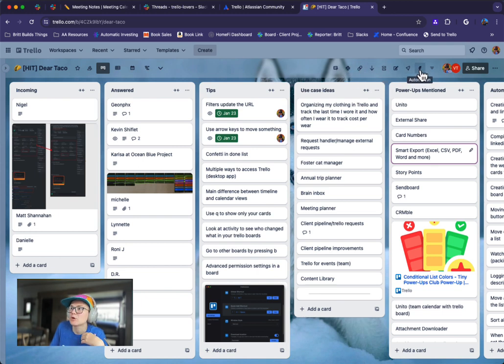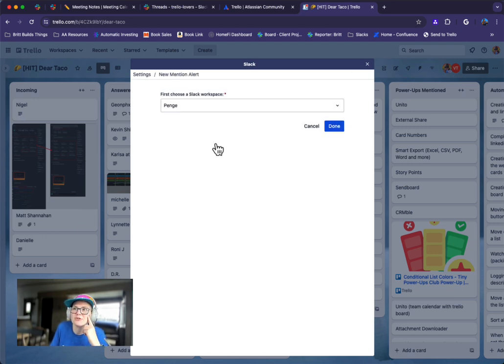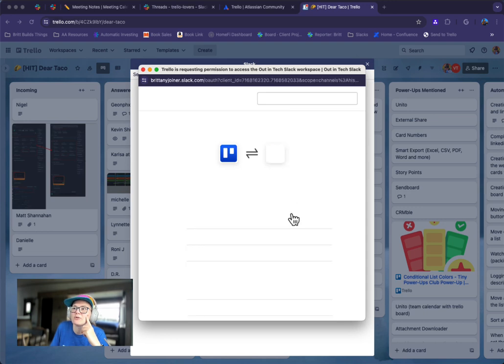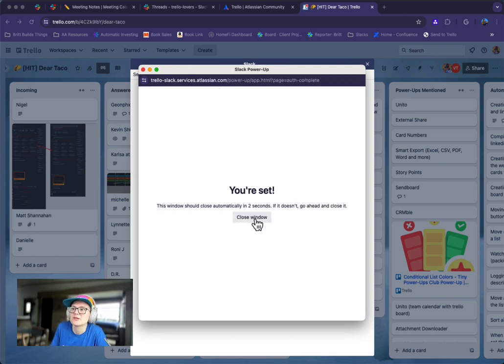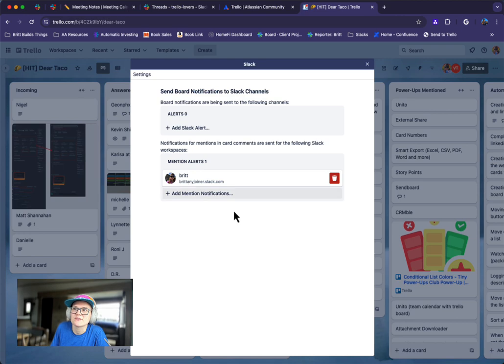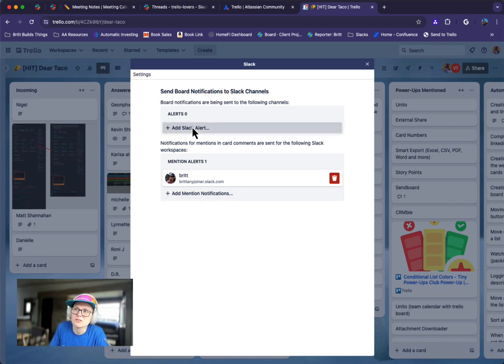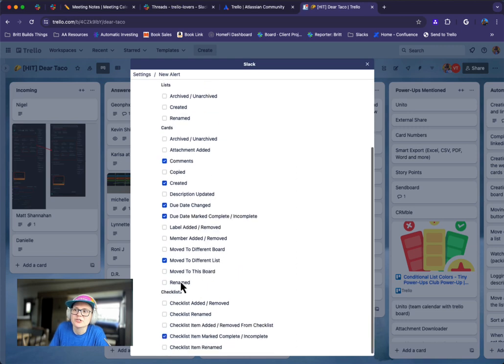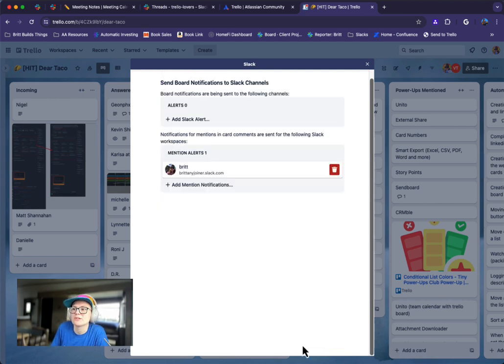How to connect Slack and Trello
Get notifications in Slack when you're mentioned in a comment in Trello. All free and easy to set up with the Slack Power-Up! You can also configure notifications about other activities,  like when cards move or have other changes.